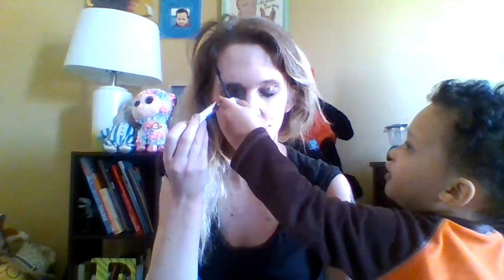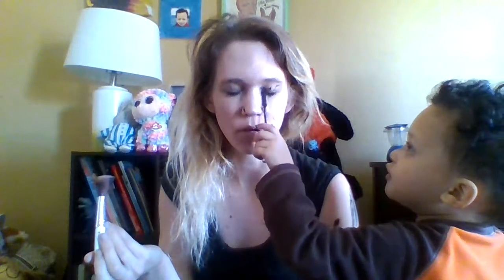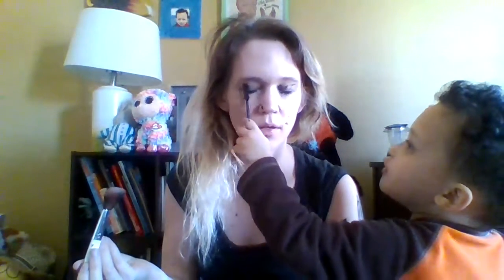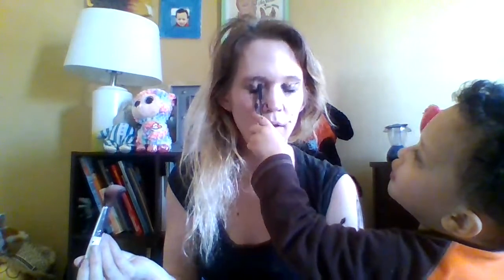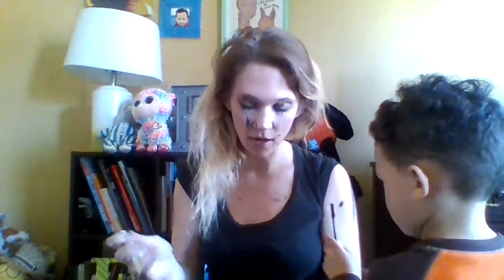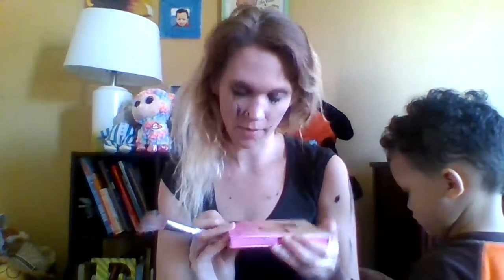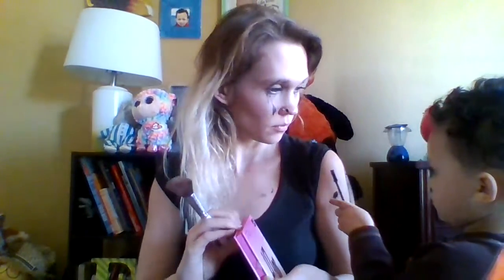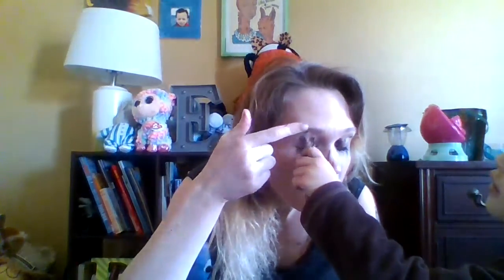Everyday Makeup Tutorial